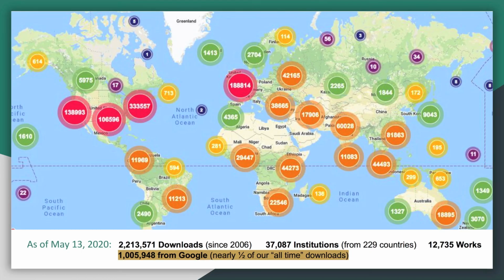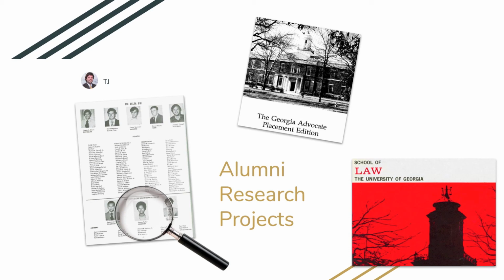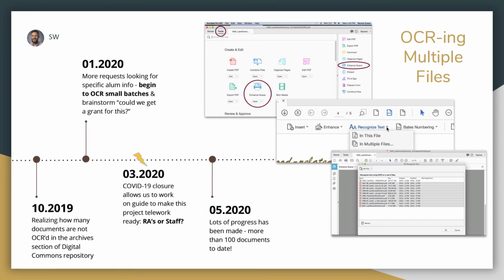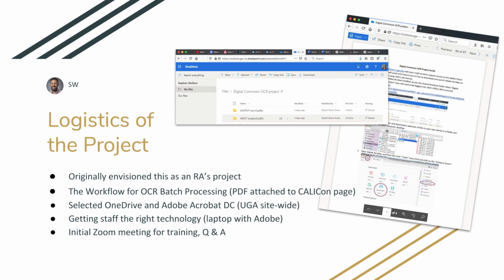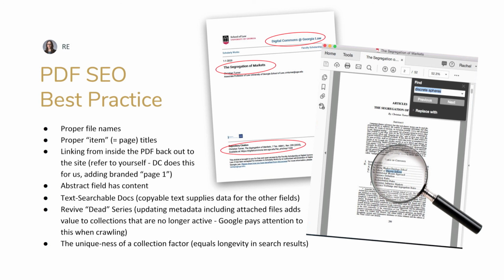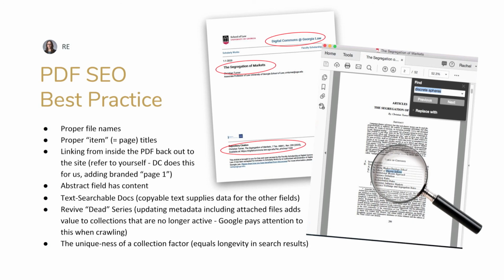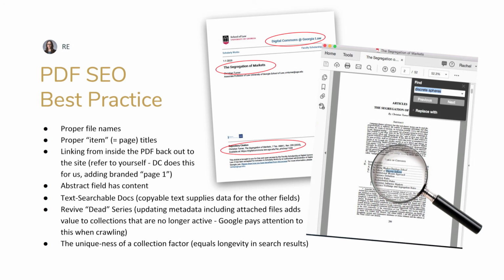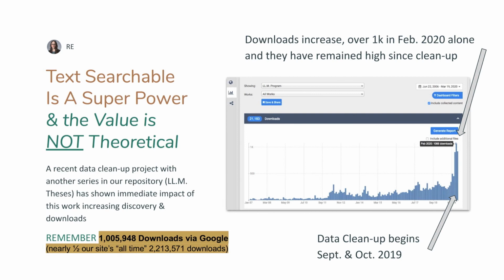Making the Repository Accessible & Discoverable: Practical Workflows for OCR Telework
CALICon 2020 Video Recording of Session Presented by:
Rachel Evans, Metadata Services Librarian
Stephen Wolfson, Research & Copyright Services Librarian
TJ Striepe, Associate Director for Research Services Librairan